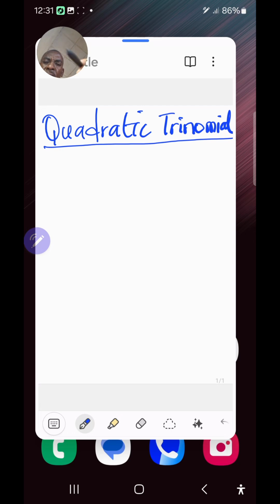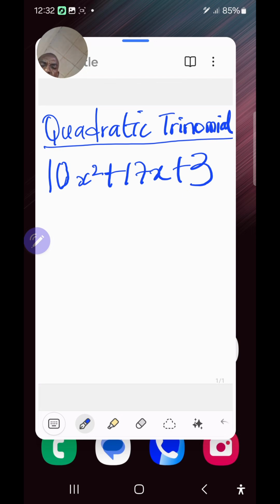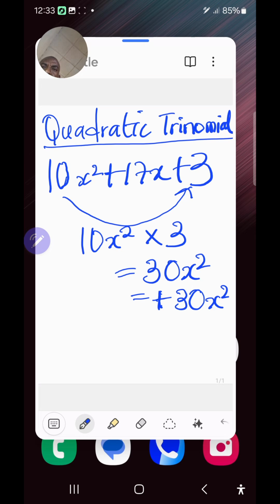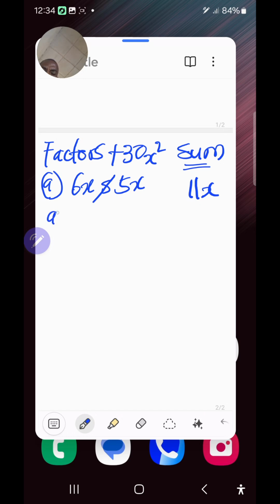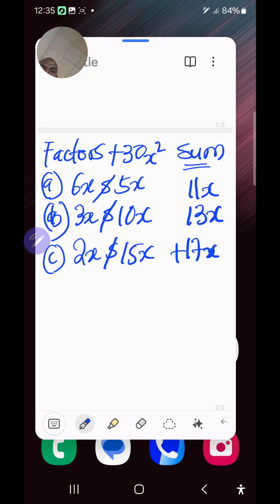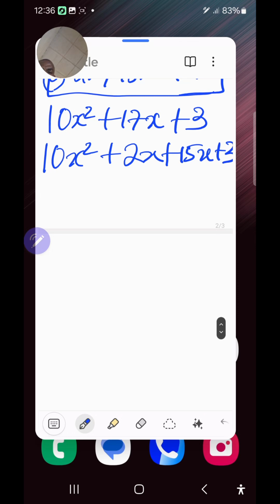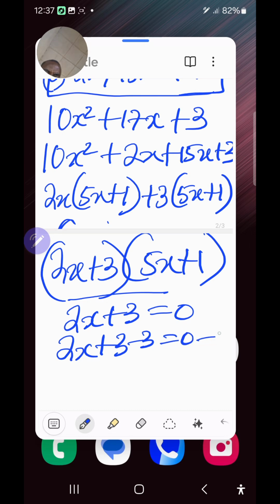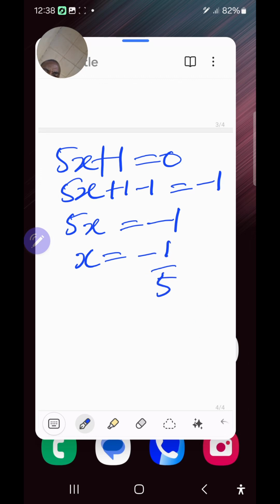How to factorize a quadratic trinomial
Quadratic Trinomial educationtips quadratic trinomial